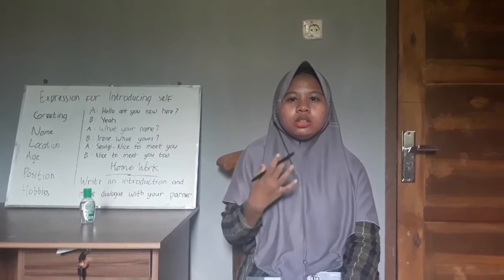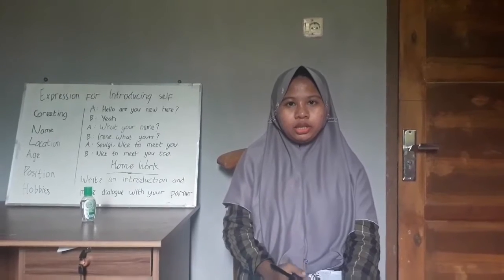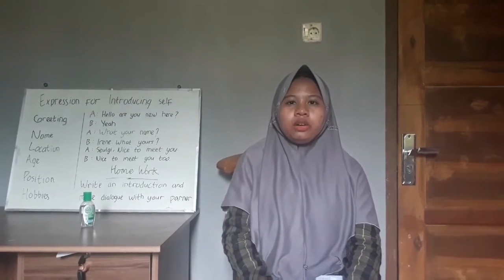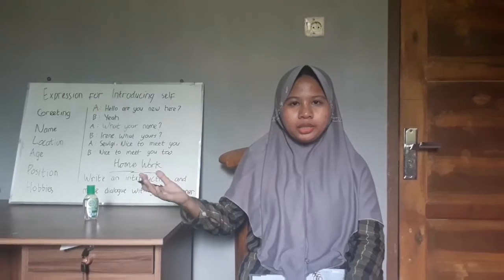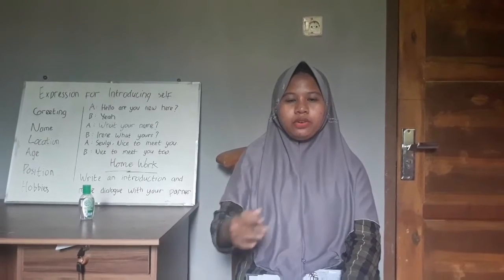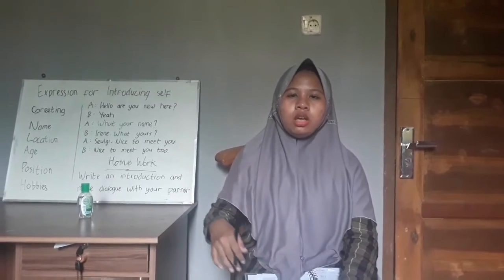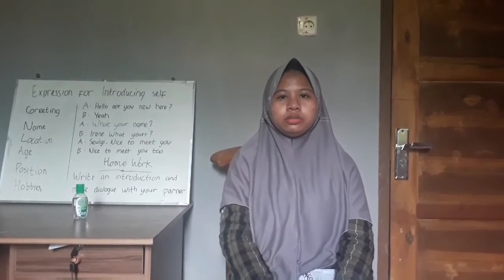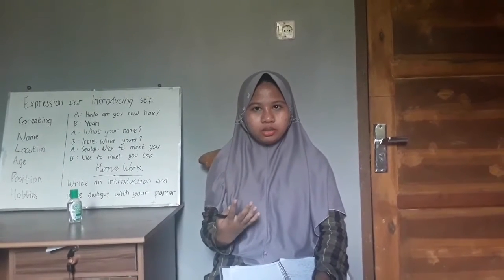Teaching Speaking & Listening - Expression (Greeting & Introduction) Gita_Charlinta_83